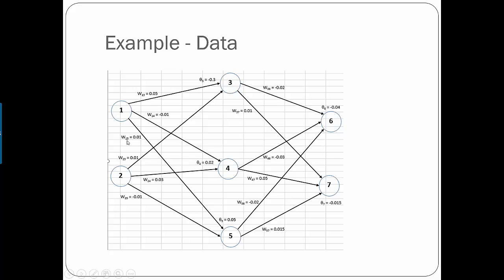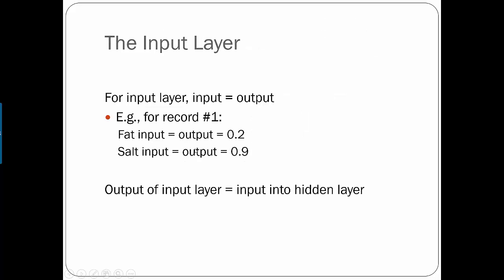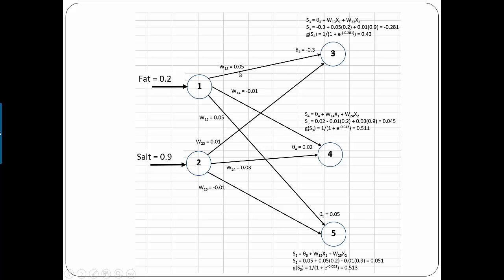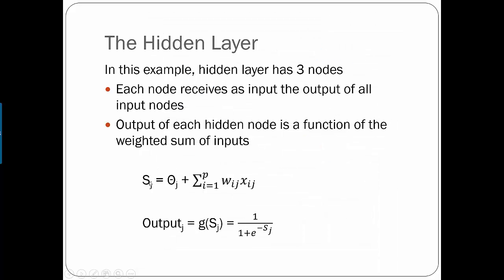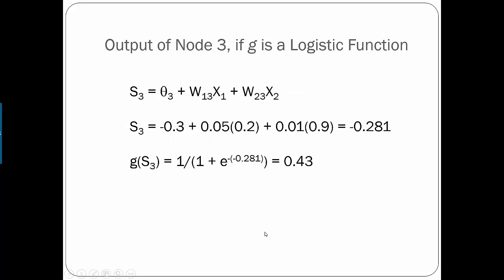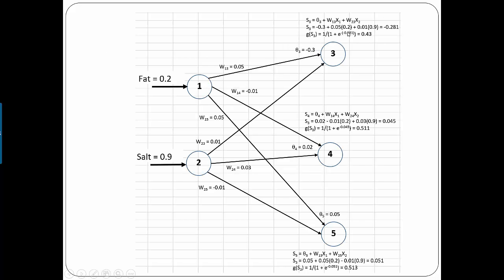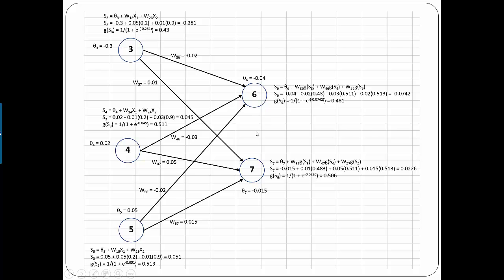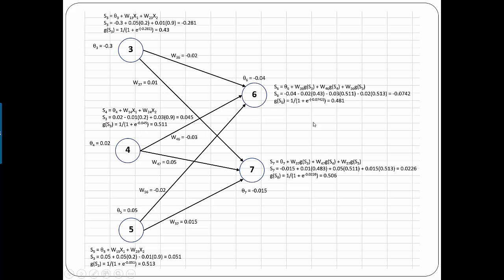Ch11-03-NN Evaluate Input